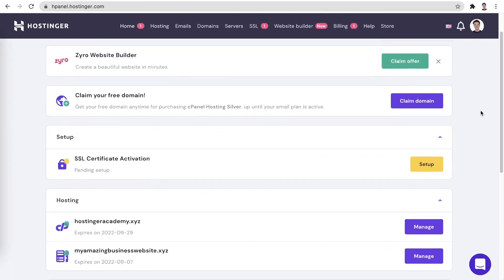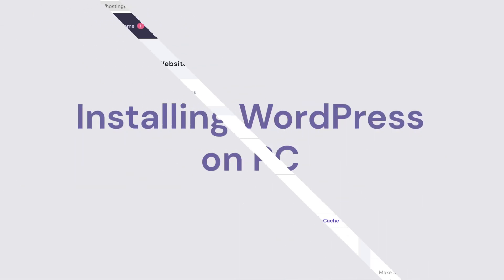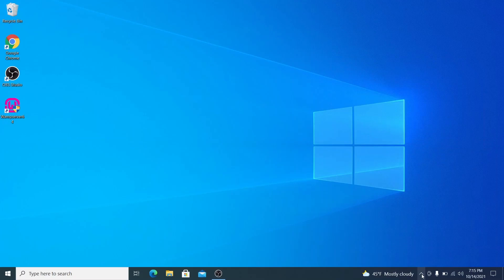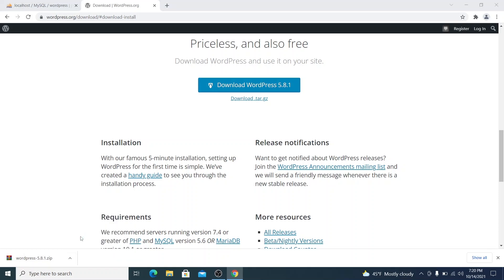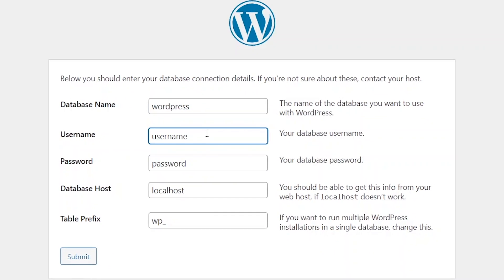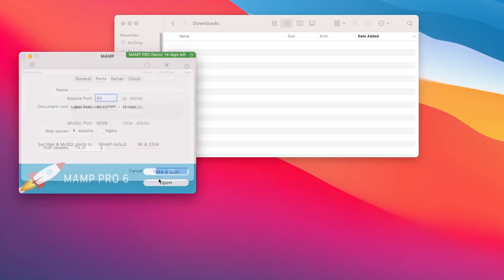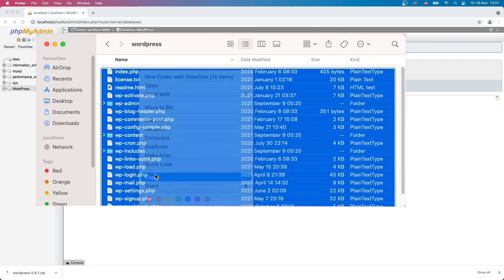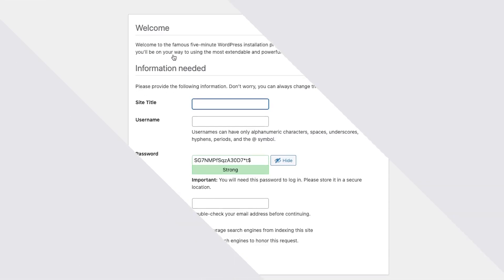How to Install WordPress (Hostinger, PC & Mac)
Using WordPress is an excellent choice when it comes to website creation. Today, you will learn how to install WordPress using different methods – it doesn't require any technical knowledge. 📚

📌 Handy links

⭐ Follow Us⭐

🕒 Timestamps
00:00 - Introduction
01:06 - Installing WordPress on Hostinger
01:40 - Installing WordPress on PC
03:38 - Installing WordPress on Mac
05:20 - Final Words

Learning how to install WordPress is an essential step of website creation. There are different ways to do it – you can install WordPress locally or via your web hosting account.

In this Hostinger Academy tutorial, we’ll guide you through both methods.

🟣 How to Install WordPress with an auto-installer

At Hostinger, we offer a WordPress auto-installer to make the process even simpler for our users. You only need to log in to hPanel and follow the instructions provided.

Alternatively, learn how to install WordPress on PC using WAMPServer. To start, download the version that matches your computer’s operating system. Once you do that, simply follow our step-by-step guide to install WordPress without hassle.

🟣 How to Install WordPress on Mac

We’ll show you how to install WordPress on localhost using MAMP. Simply download the software and, after a few simple steps, you’ll be running WordPress on your computer.

Luckily, it is not a complicated process, and you will soon be able to launch your WordPress website.

▶ If you have any questions, join our Facebook group to find a WordPress community ready to help you